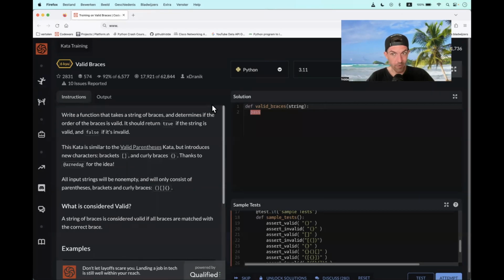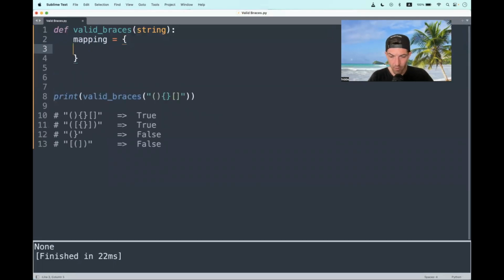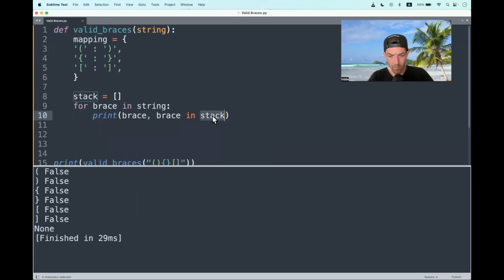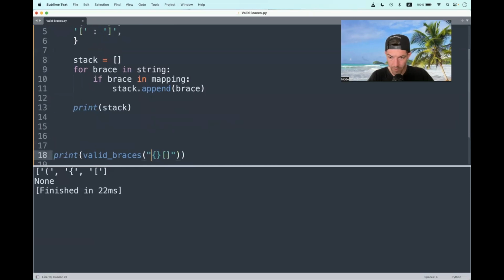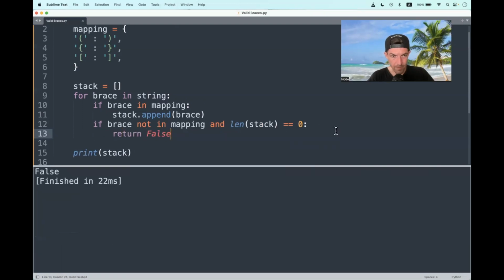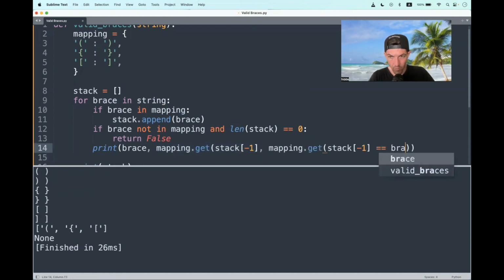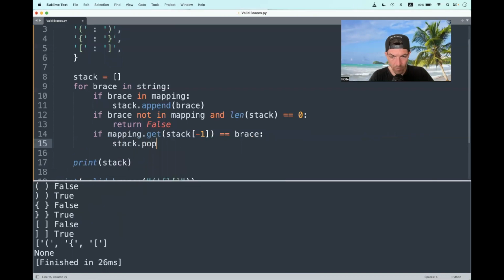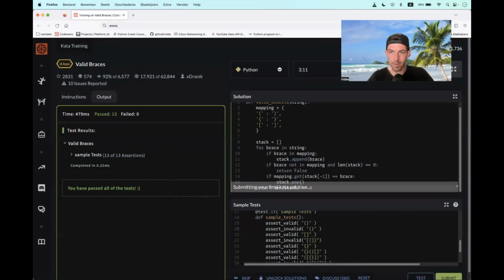Codewars (Python🐍) | Valid Braces | kyu6